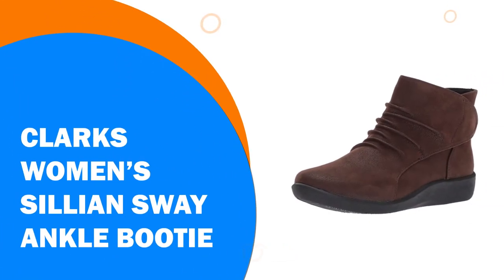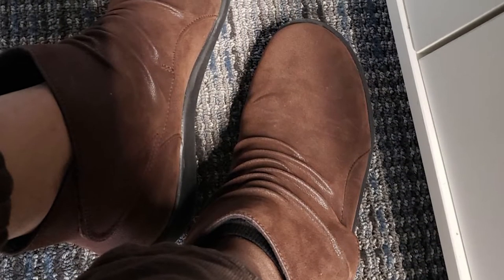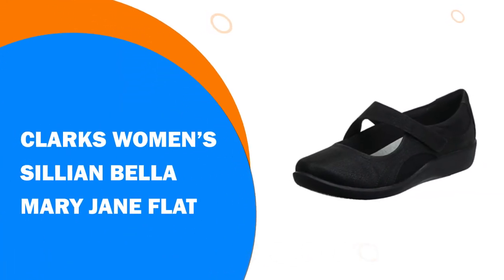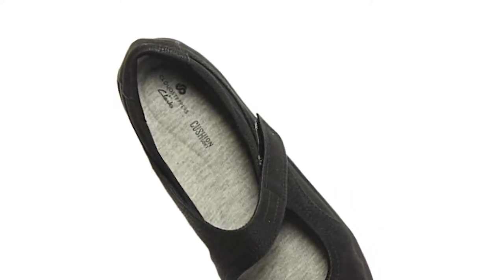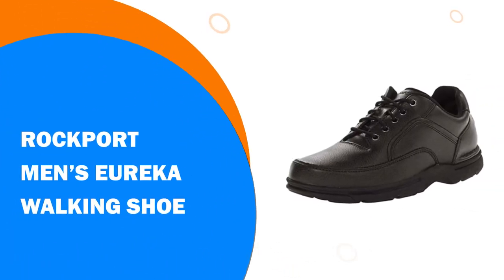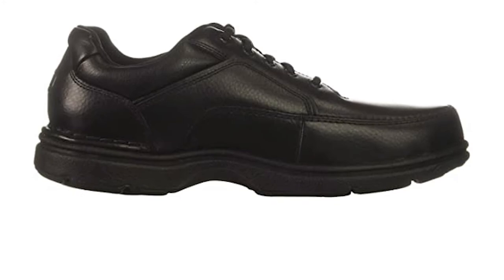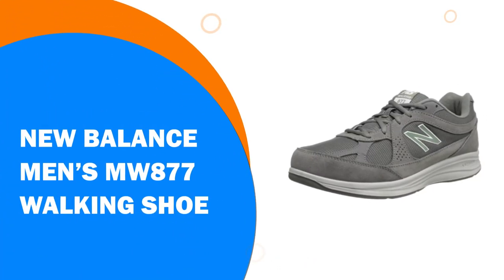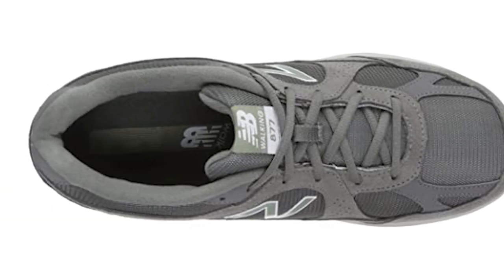Top 10 Best Walking Shoes for Travel in 2022 - Fashionable & Comfortable!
Best Seller in 2022:
Our complete review, including our selection for the year's Best_Walking_Shoes_for_Travel, BestShoesSeller is exclusively available on

These Best Walking Shoes for Travel Video Buying Guide Included Products Are:

1.  Adidas Women’s Cloudfoam Pure Running Shoe

2. New Balance Men’s Mw877 Walking Shoe

3. Vionic Women’s Rest Kirra Backstrap Sandal

4. Nike Men’s Revolution 4 Running Shoe

5. Skechers Women’s Go Walk Joy Walking Shoe

6. Rockport Men’s Eureka Walking Shoe

7. Adidas Women’s Grand Court Base Suede Tennis Shoes

8. Skechers Men’s Classic-Fit-Delson-Camden Sneaker

9. Clarks Women’s Sillian Bella Mary Jane Flat

10. Clarks Women’s Sillian Sway Ankle Bootie

Being comfortable when you are walking long distances on tough terrain is important so that your feet and body are fully protected. You want to find the best walking shoes for travel so that you are able to continue for as many miles as possible in style, comfort, and without blisters.

Walking shoes for travel need to be lightweight for easy transportation and without them taking up too much room or weight allowance in your suitcase.